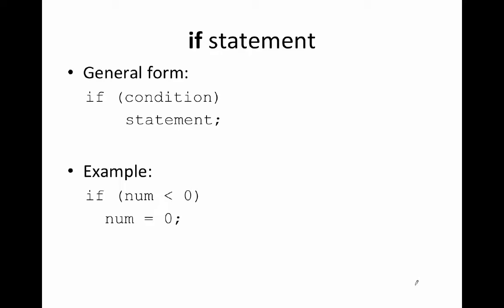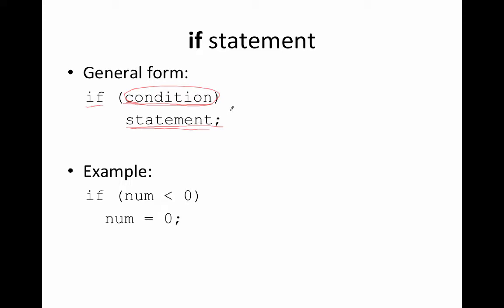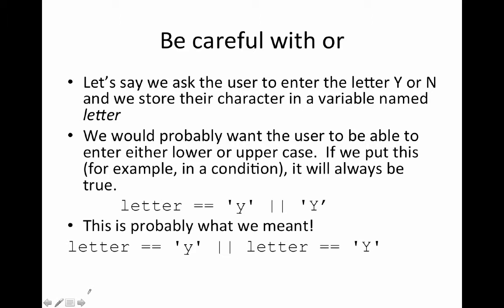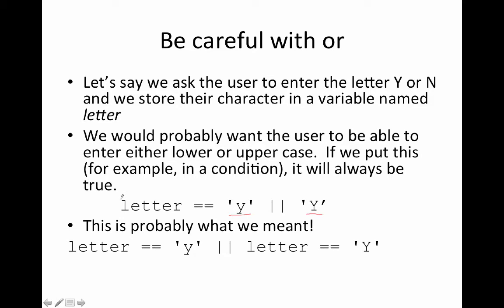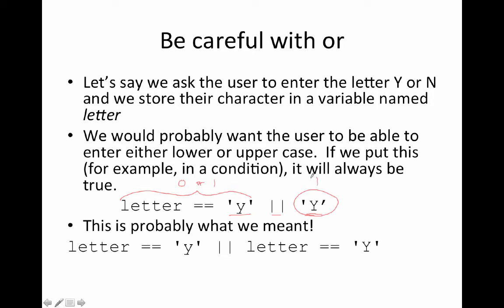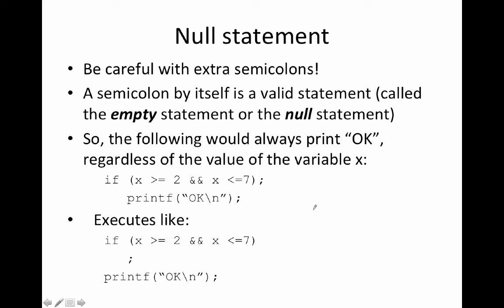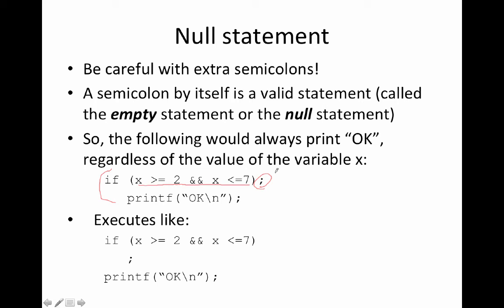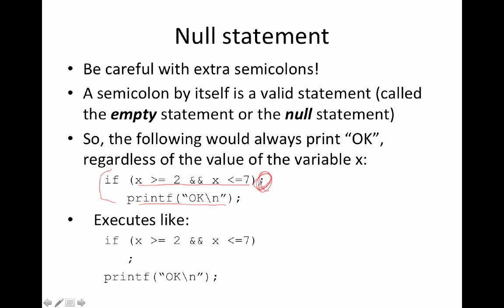OdleBrix: Choosing Whether C